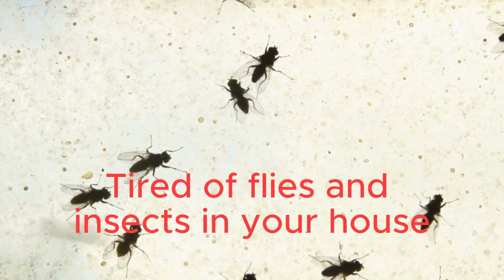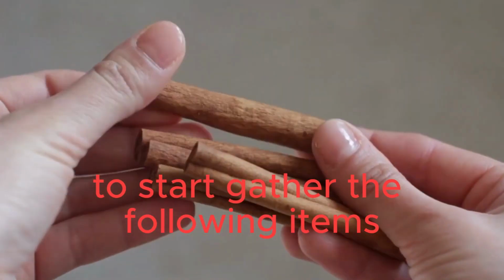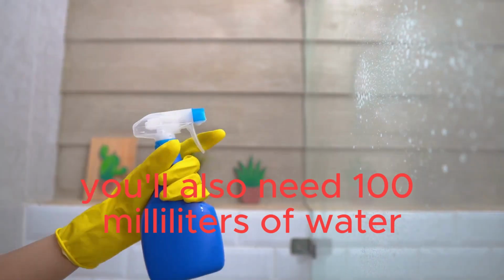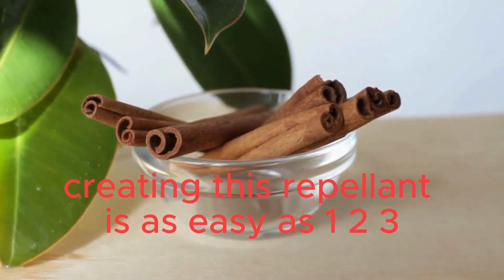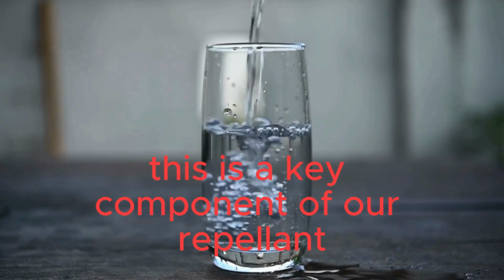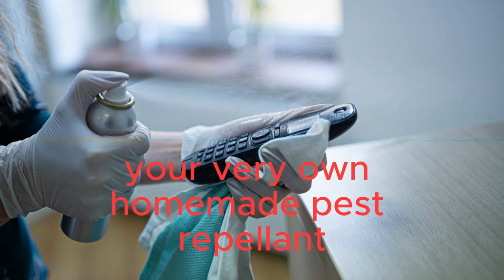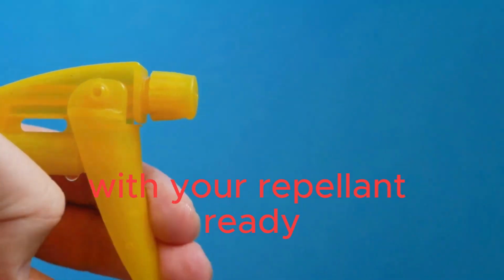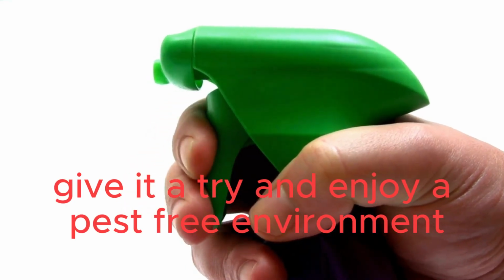No More Insects! Make This Easy And Cheap Natural Repellent!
In today's video, we've got your back in the battle against annoying insects. Say goodbye to pesky bugs with our easy and budget-friendly solution— a natural repellent that you can make at home!

🦟 No More Insects! DIY Natural Repellent for a Bug-Free Life! 🦟

Are you tired of swatting away flies, mosquitoes, and other bothersome insects? We've got the perfect remedy for you. Join us as we guide you through the simple steps of creating an effective and wallet-friendly natural insect repellent.

In this video, you'll discover:

🌿 The key ingredients that make this natural repellent powerful and safe.
🍃 Step-by-step instructions to craft your DIY insect deterrent.
💡 Tips on how to use and apply the repellent for maximum effectiveness.
🌼 The eco-friendly and budget-conscious approach to keeping bugs at bay.
Whether you're hosting a backyard barbecue, camping under the stars, or simply want to enjoy a bug-free home, this natural repellent is your new go-to solution. No harmful chemicals, just nature's own defense against insects.

Say no to bugs and yes to a more comfortable, enjoyable space.